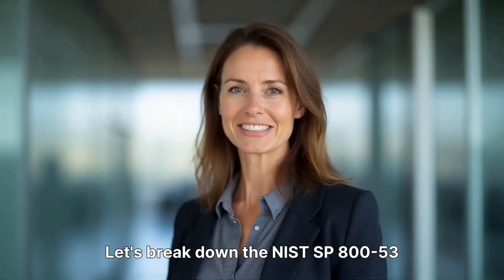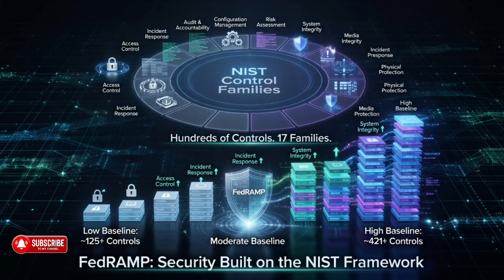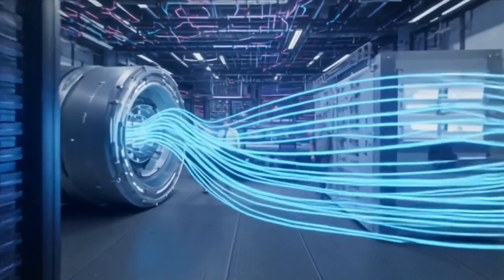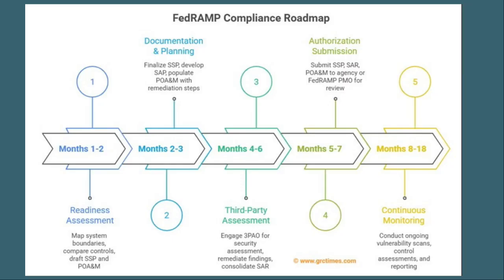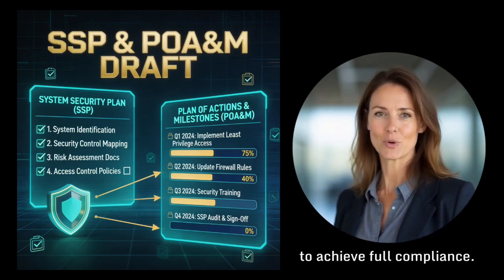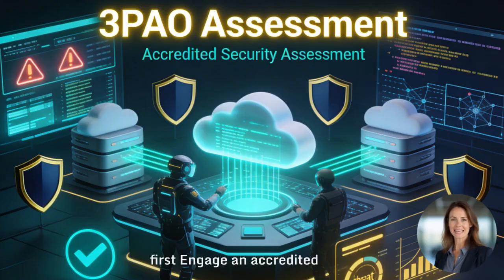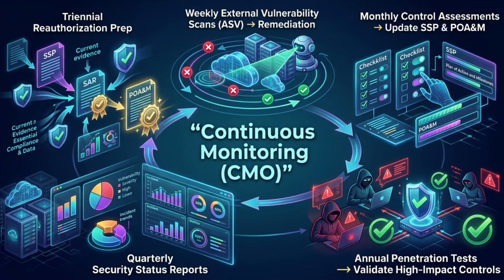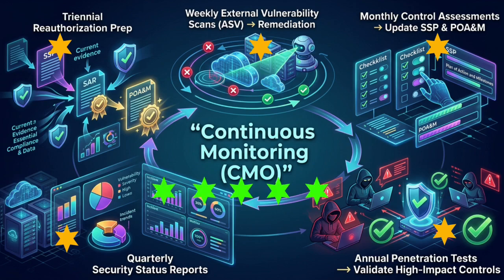FedRAMP (2026) Explained: Fundamentals & Best Practices for Government Cloud Compliance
Understand how Federal Risk and Authorization Management Program (FedRAMP) works and how organizations can successfully achieve and maintain compliance for government cloud environments.

This video walks through the core fundamentals and practical best practices needed to prepare for FedRAMP authorization. It covers governance, DevSecOps security integration, monitoring strategies, incident response readiness, and ways to streamline the compliance process.

FedRAMP is based on security standards from National Institute of Standards and Technology (NIST) and plays a critical role in securing cloud services used by U.S. federal agencies. Understanding these requirements helps cloud providers, security teams, and compliance leaders build secure and compliant platforms.

• What FedRAMP is and why it matters for government cloud security
• Key compliance fundamentals and security control concepts
• Governance and compliance management best practices
• DevSecOps automation strategies for security checks
• Continuous monitoring and incident response preparation
• Tips to streamline the FedRAMP authorization process

This guide is useful for:

Cloud service providers pursuing FedRAMP authorization

Cybersecurity professionals and compliance managers

DevOps and platform engineering teams

Technology leaders working with government cloud platforms